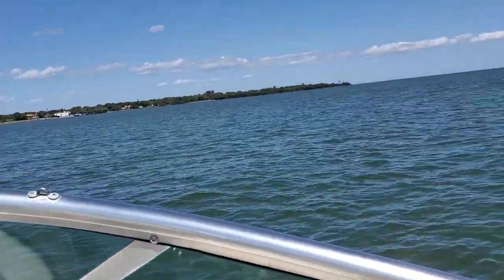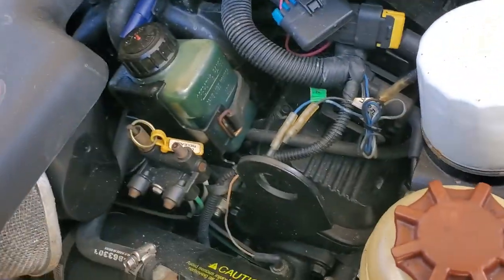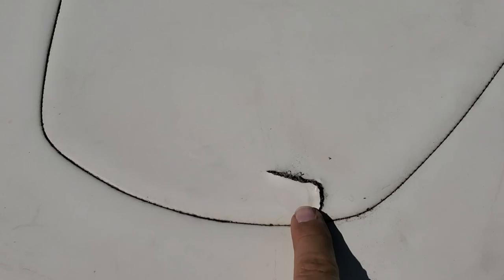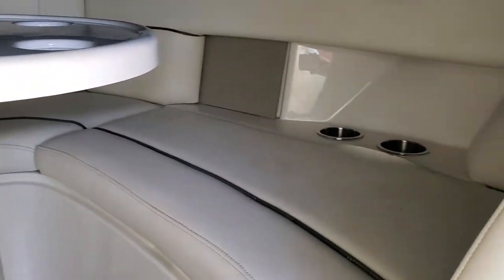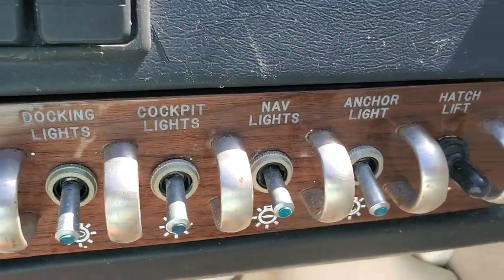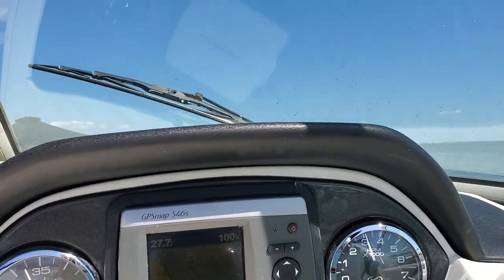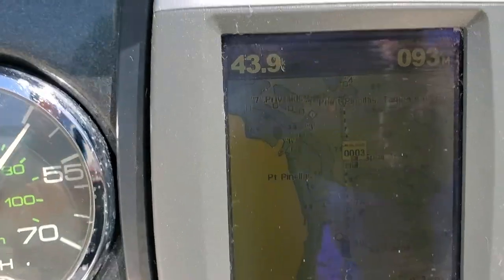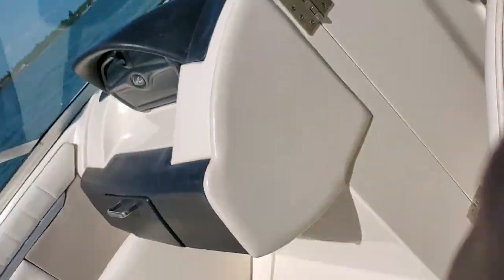2006 Sea Ray 270 SLX water test & Walk thru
2006 Sea Ray 270 SLX. walk thru and water test